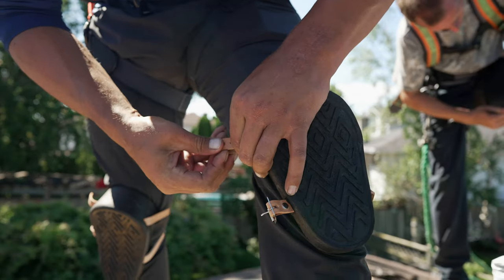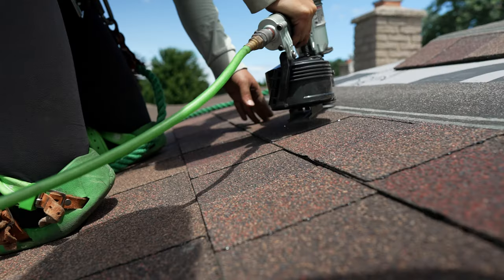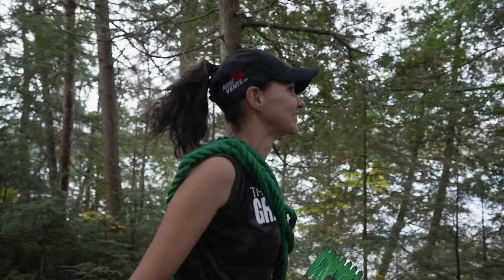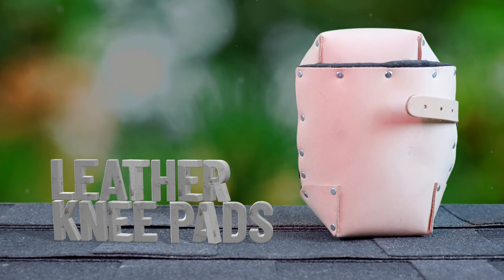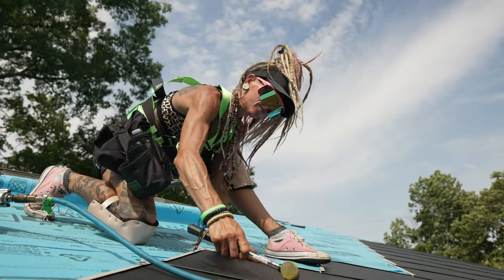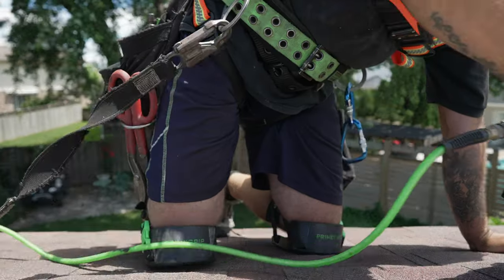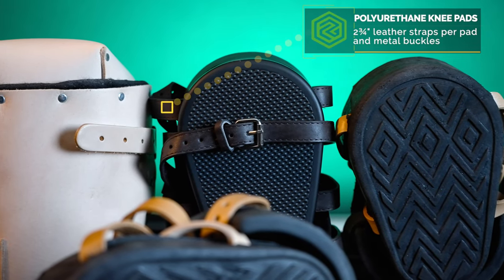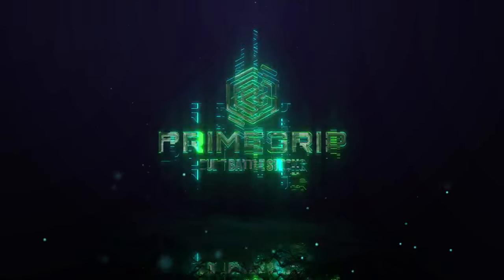Primegrip Knee Pad Line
Built Battle Strong